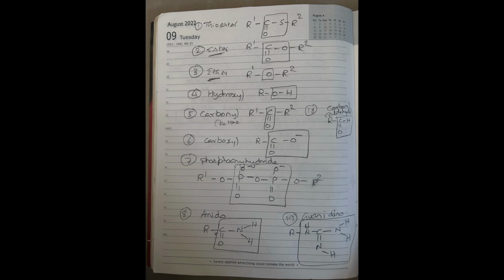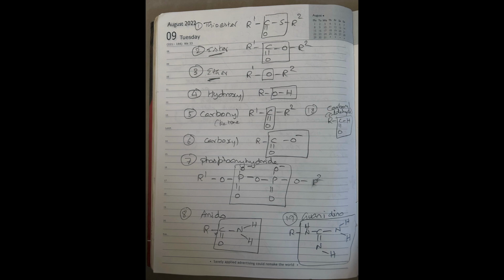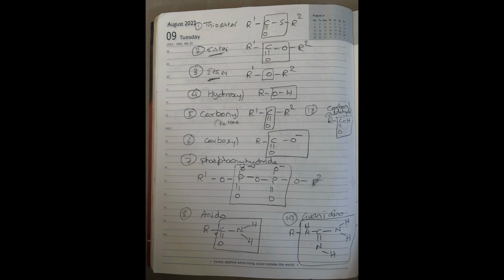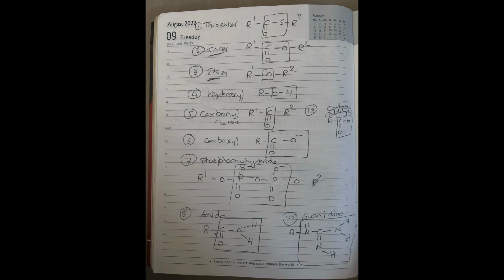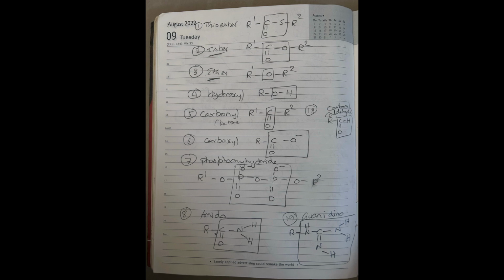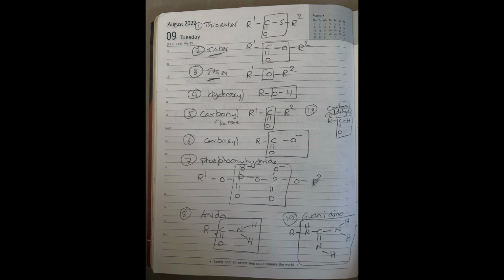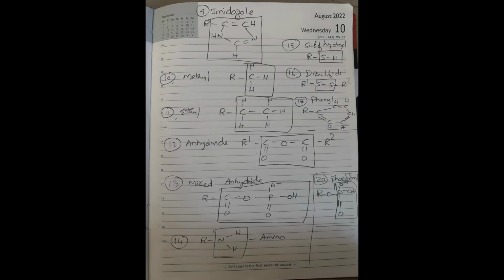BT1: Functional groups in Biomolecules (Part-1 )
Biomolecules are proteins, genes, metabolites etc in living organisms. Some common functional groups and how they are named are mentioned in this video.